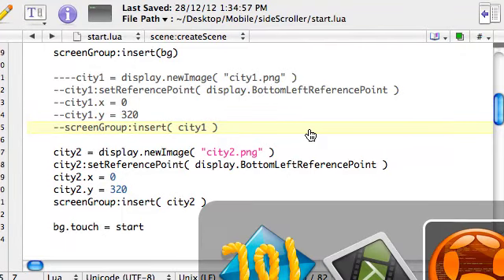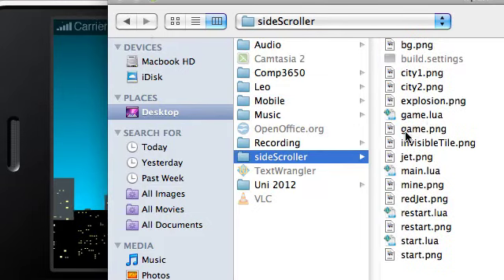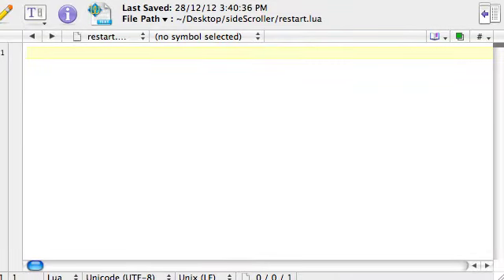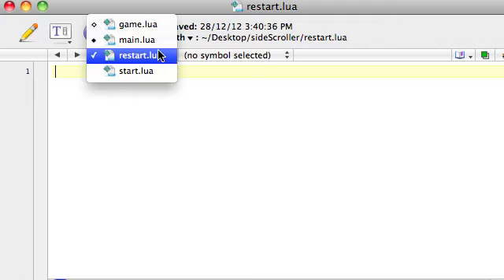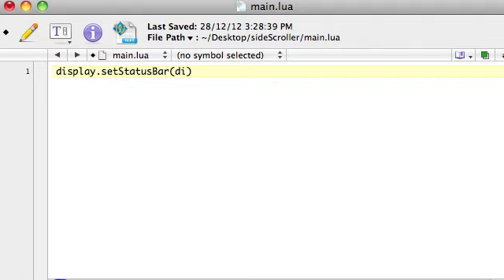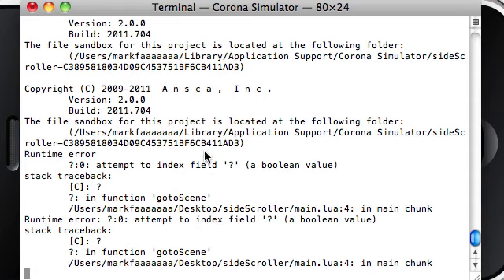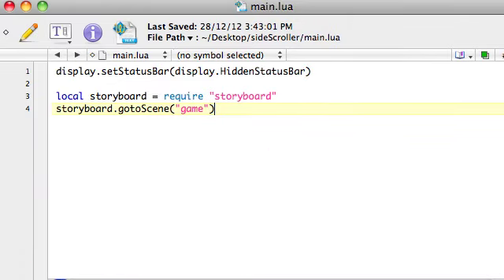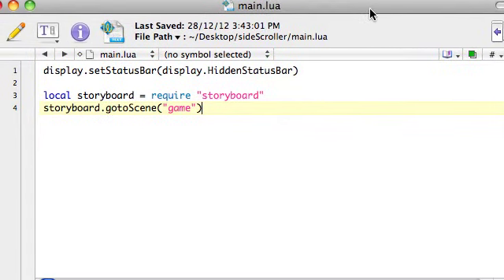Corona SDK Game Tutorial - Part 6 (of 14)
Video tutorial series of a full game created from scratch using the Corona SDK. Features the Storyboard API, Physics Engine (gravity and collisions) as well as parallax scrolling.